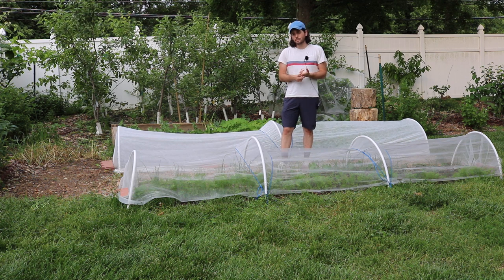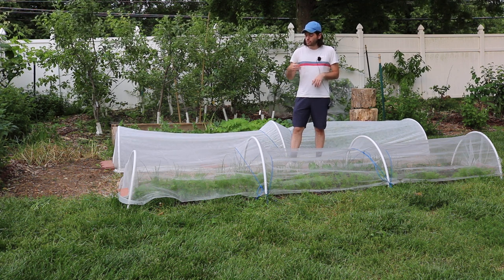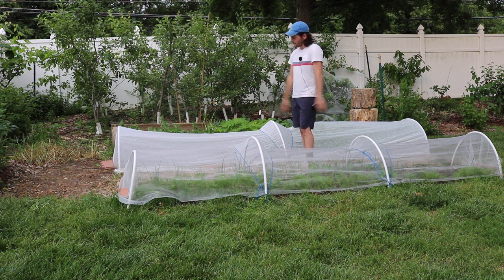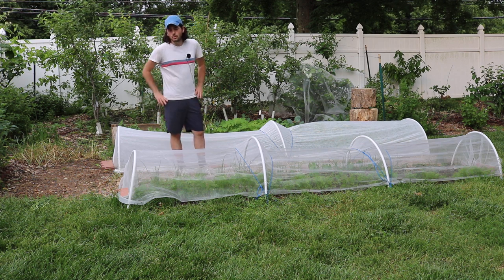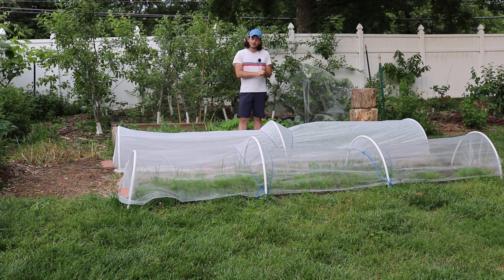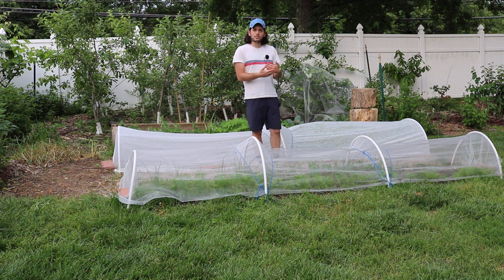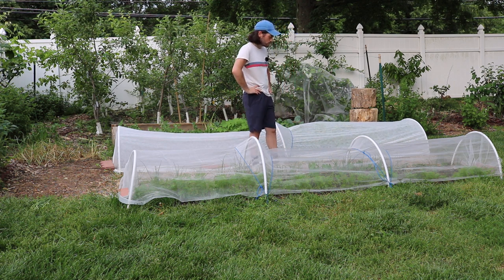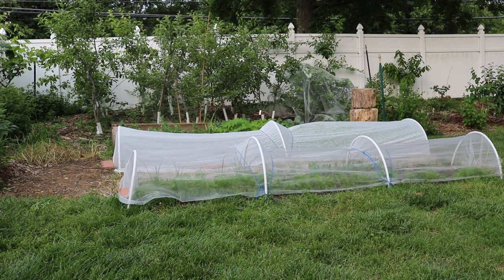Row Covers Aren't Just for Farmers! 4 Materials Key for any Garden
In this video I speak about some row covers that I use to keep insects, pests, critters, and birds away from my fruits and vegetables. We work hard in our gardens. Why let something ruin it? Mesh, fleece, plastic and bird netting are all great options. I explain each in detail along with the pros and cons.